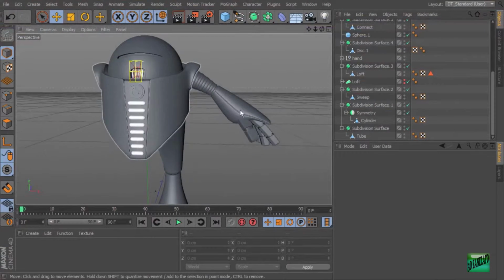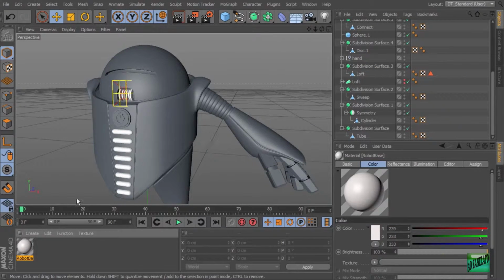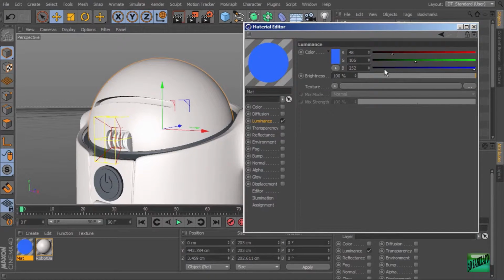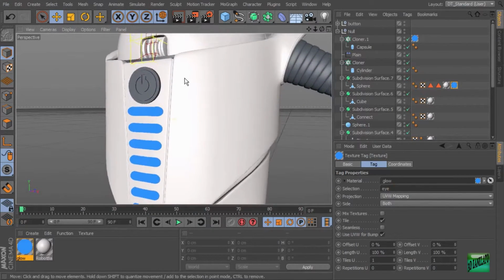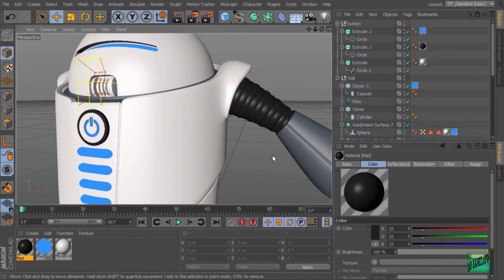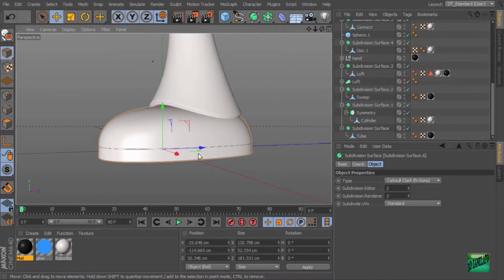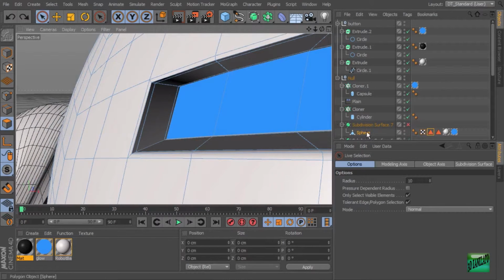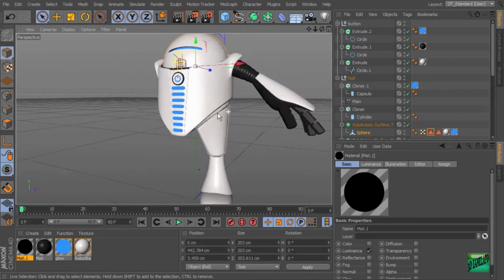Cinema 4D R16 Modeling Droid Easy Beginner Tutorial P17